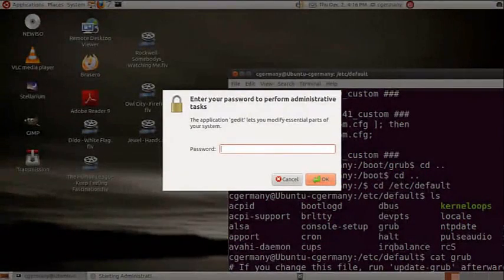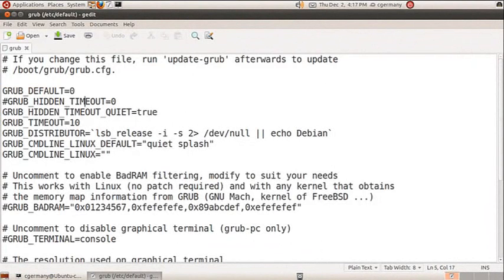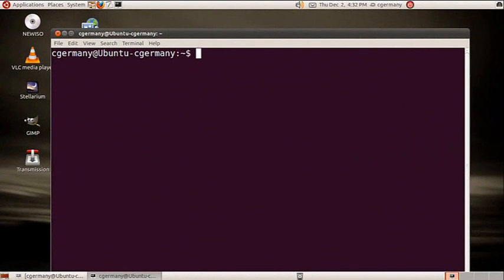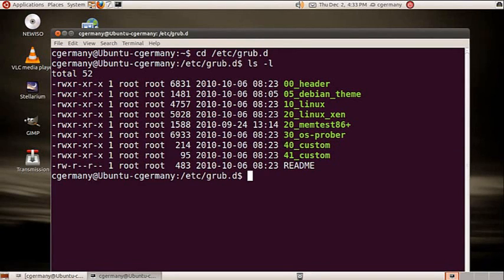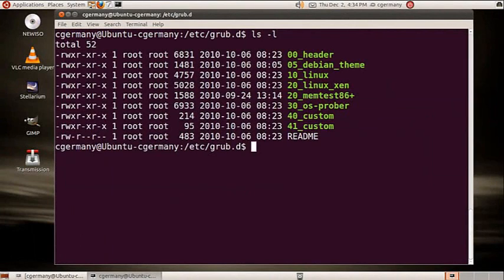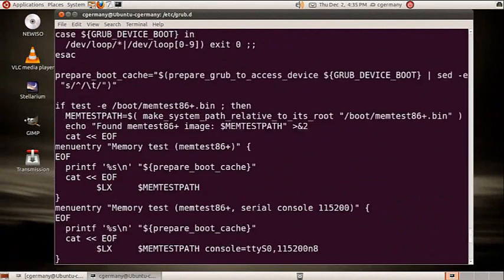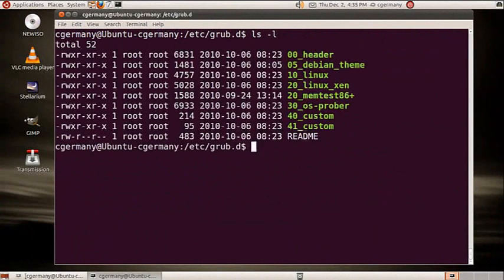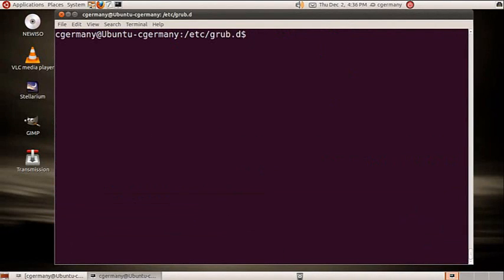How to configure Grub 2 Boot Loader and Setup Triple Boot - Session 2